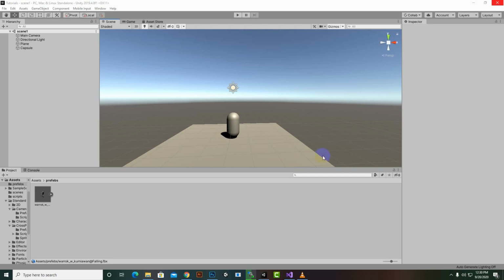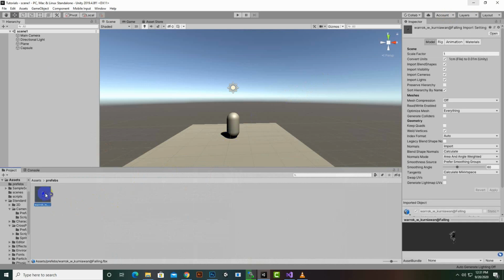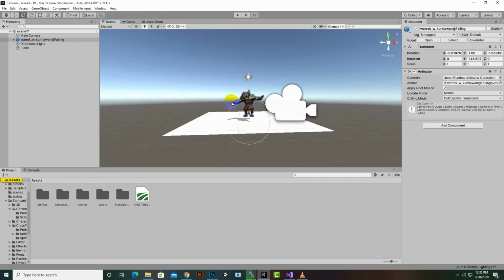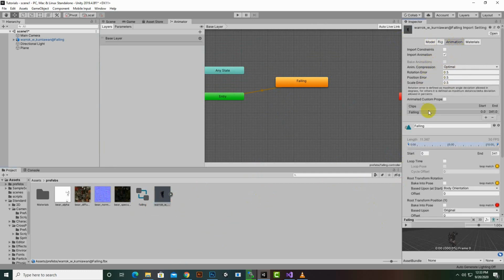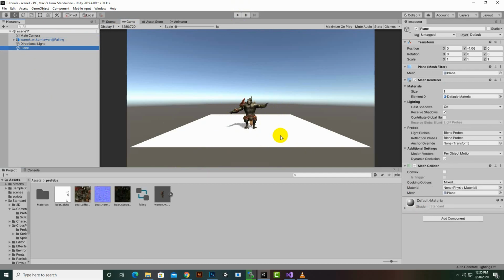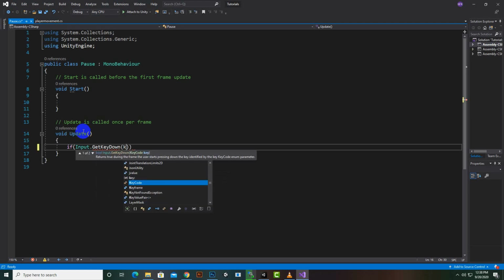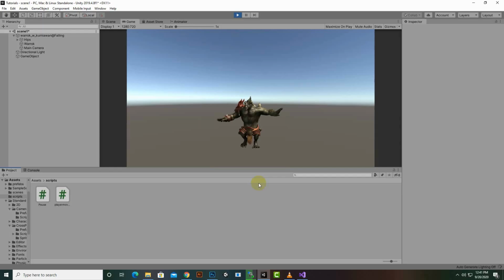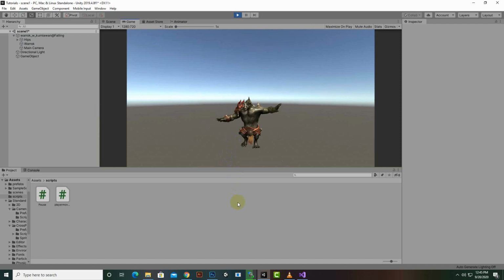Pause System Stopping Time In C# Unity Tutorial